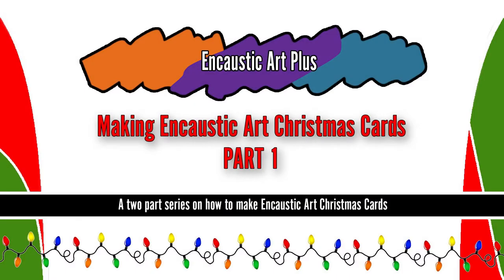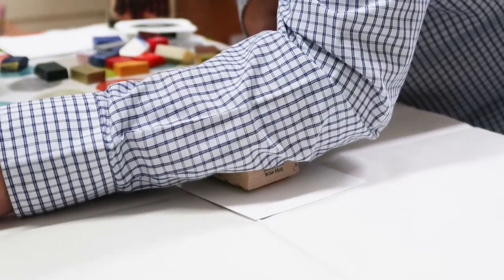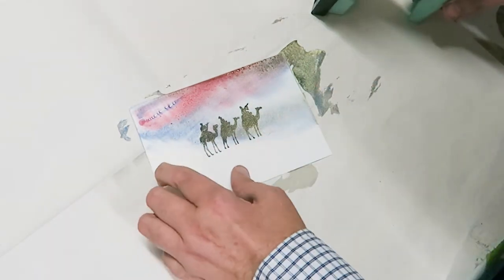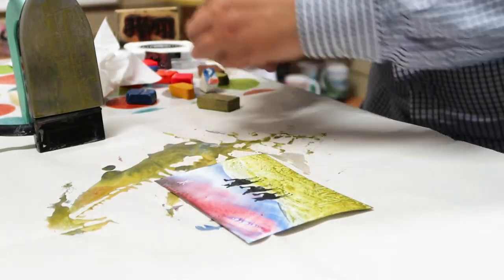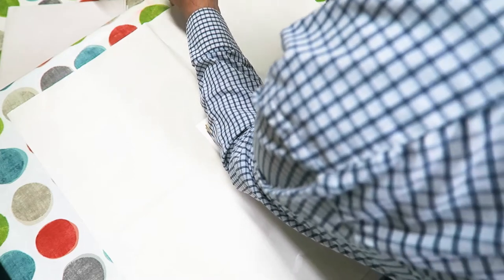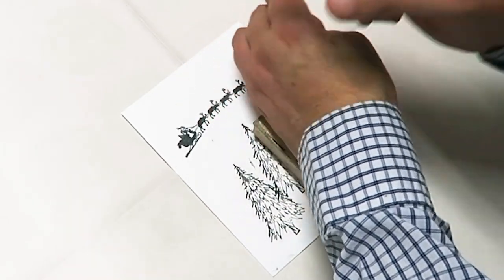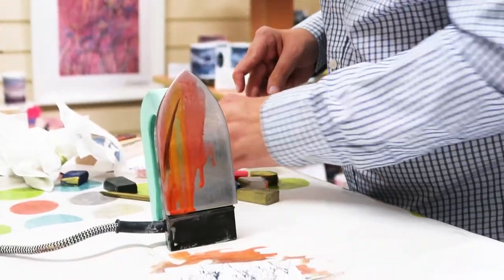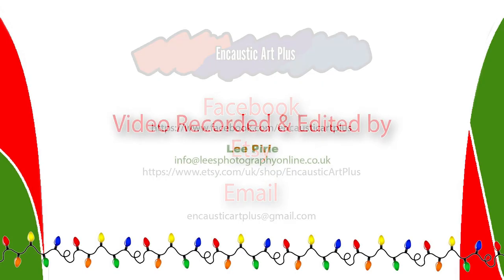Encaustic Art Christmas Card Making Tutorial - Part 1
Part One of our Mini Series about making christmas cards using Encaustic Art.

Everything you see in this video can be purchased from either my online store.  Alternatively you can visit my studio at Elsecar Heritage Centre, Barnsley South Yorkshire, S74 8HJ